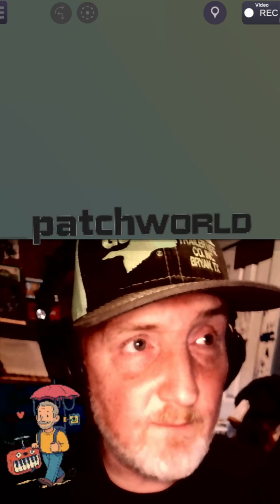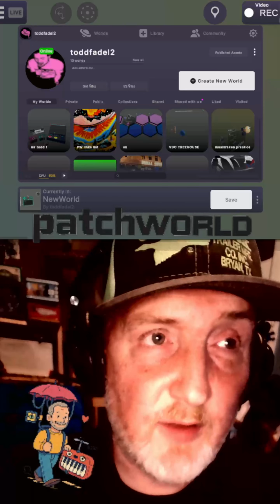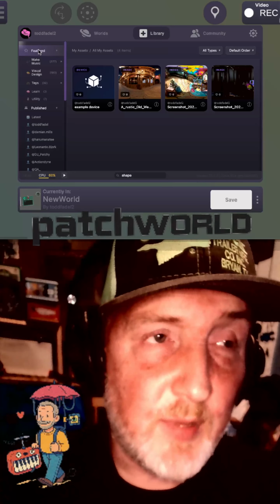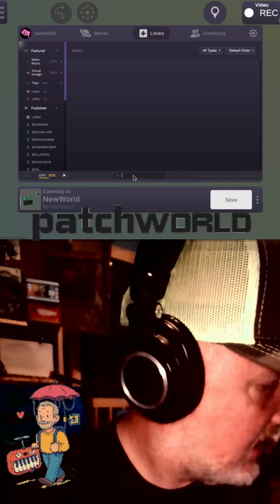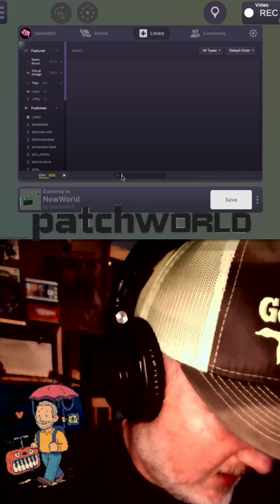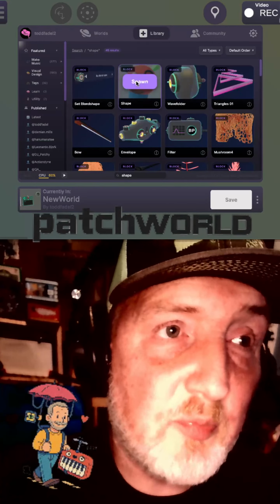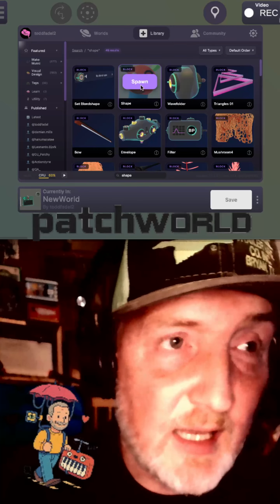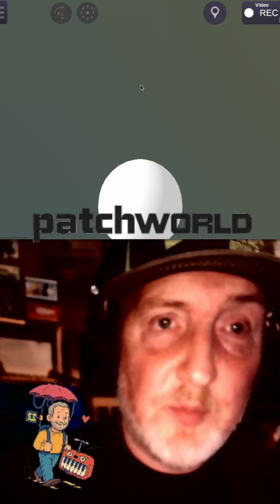PATCHWORLD DESKTOP - PUBLISHING DEVICES and FINDING FRIENDS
Mr. Todd shows new players how to get around in the Patchworld deskop platform.  Learn how to spawn blocks, move and group multiple items and save the whole group as a device and make it available to others!  Plus, he takes you on a trip to finding other devices from other players!  So fresh.. and so clean.